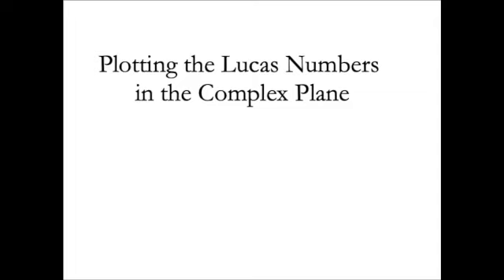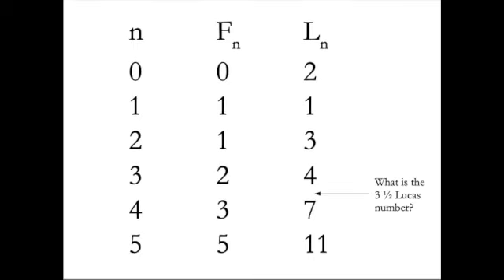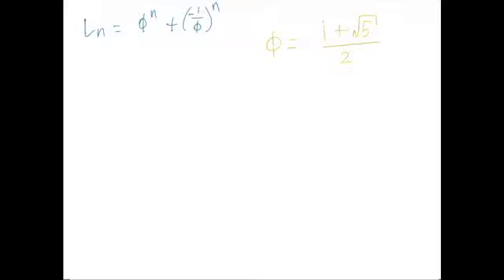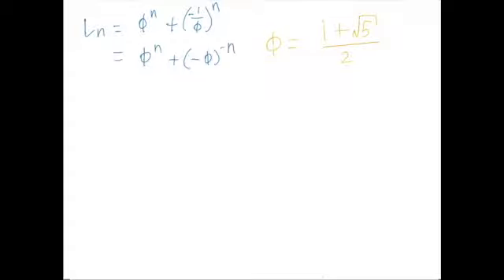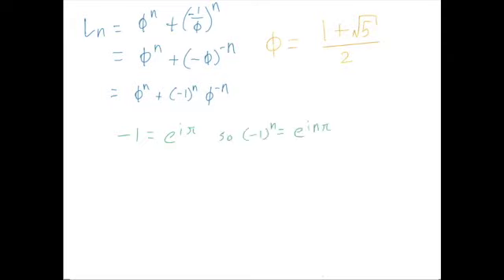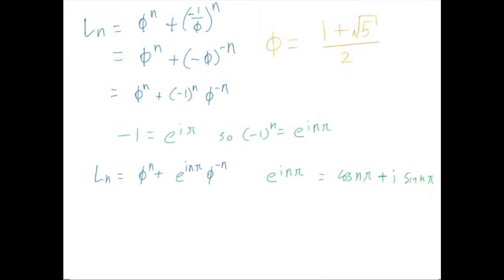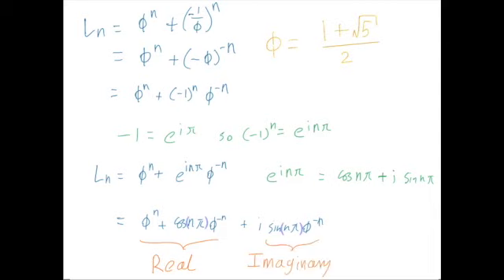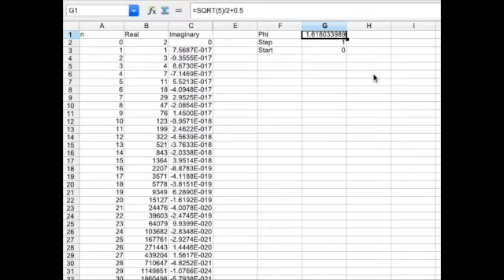The Lucas numbers in the Complex plane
The Lucas numbers are 1, 3, 4, 7, 11..., where each number is the sum of the previous two. But can we find non-integer Lucas numbers? This video looks at evaluating complex results of the closed formula for the nth Lucas number.